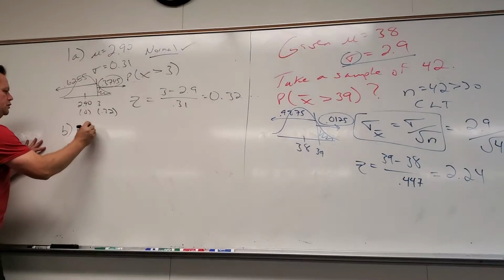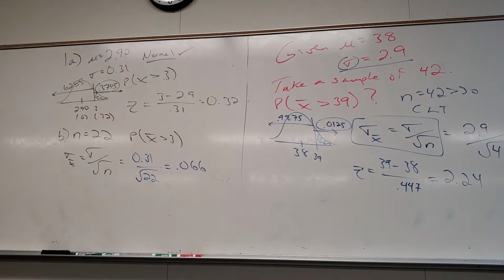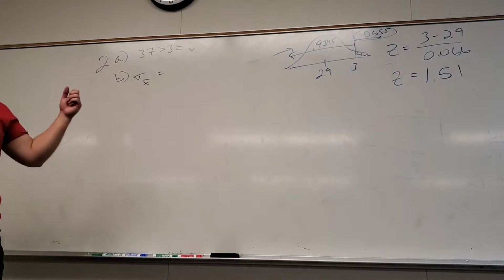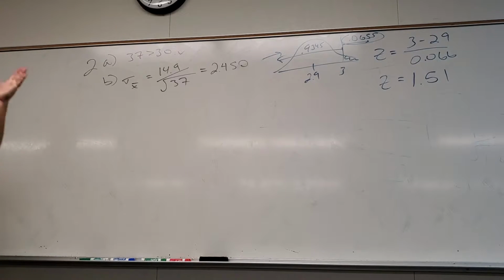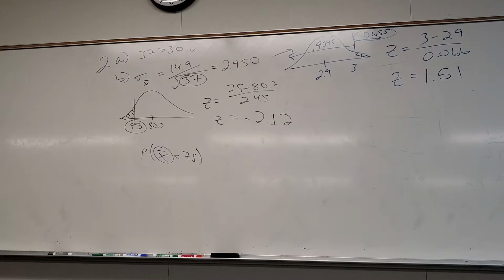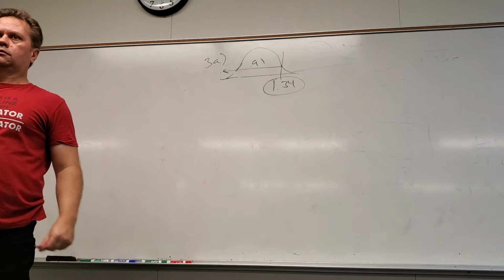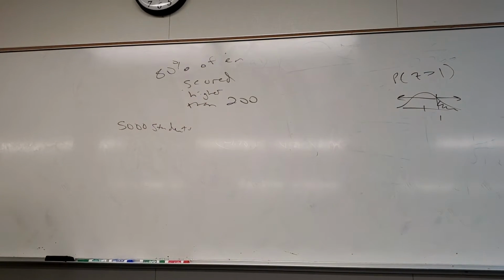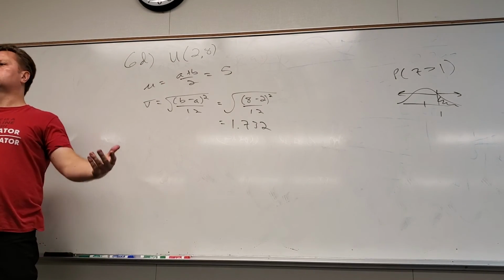Math 160 MW, Oct 16 REVIEW FOR TEST 2, part 2